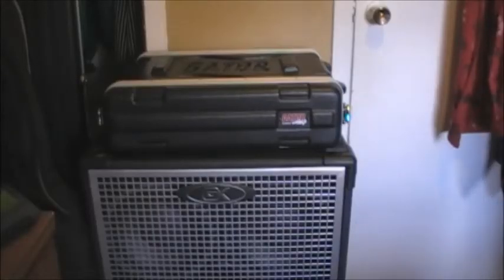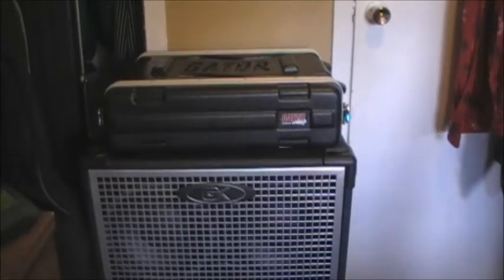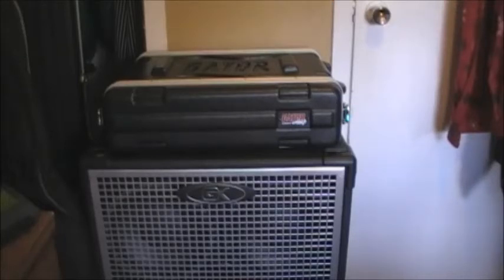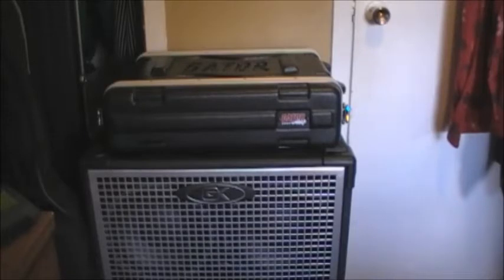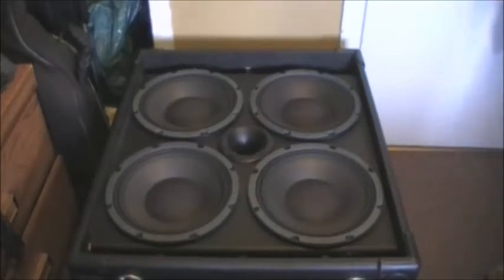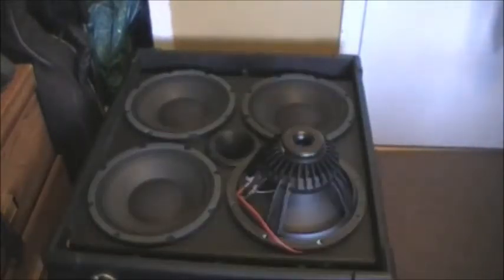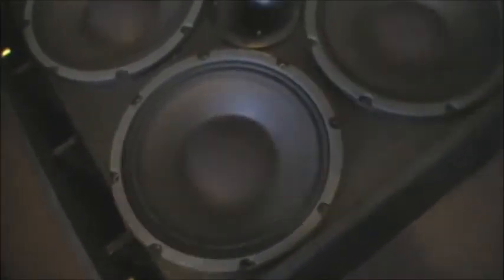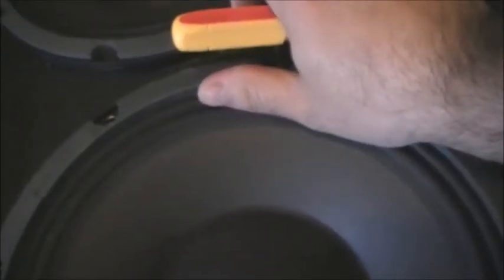Gallien Krueger Neo 4X10 cabinet - A look inside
Gallien Krueger speaker cabinet bracing technology